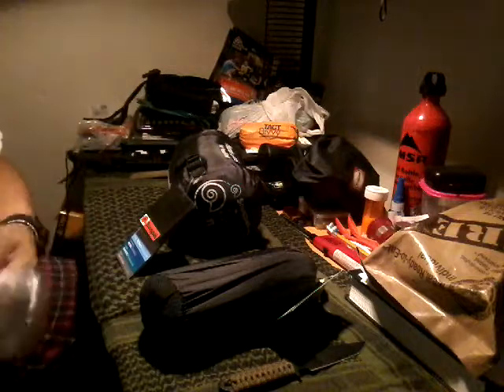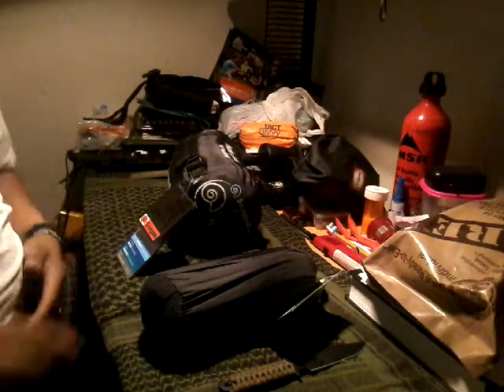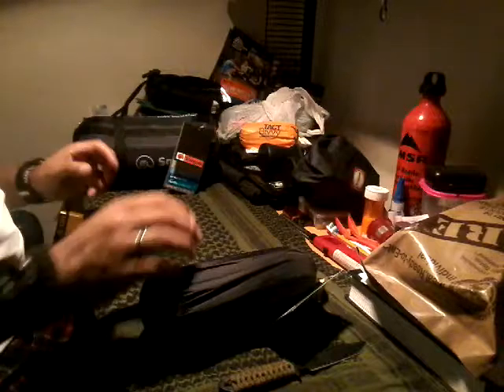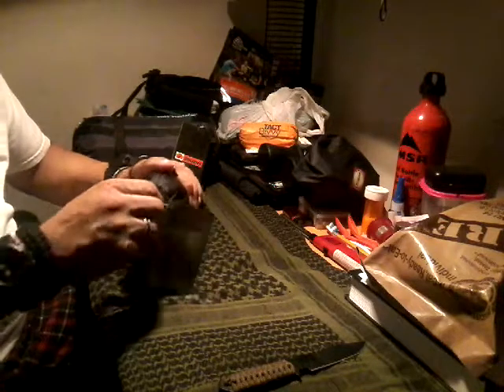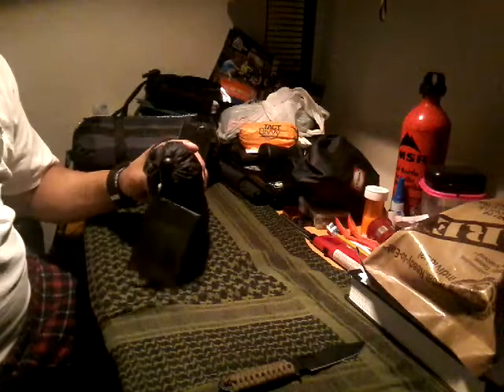Open box tabletop review of the Snugpak Enhanced Patrol Poncho & Poncho Liner.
The Snugpak Enhanced Patrol Poncho, light weight oversized, weight: 360grams/13oz. , three colors: black, Olive, Coyote Tan, Oversized cut Design,  Velcro chest map pouch, Adjustable Hood with Draw cord, can be used as an emergency bivvy, Thumb Loops to keep the sleeve from rising up your arm.
Made of pyrotex dry material and has fully tapered scenes which allow the shell to be 100% waterproof designed to be worn over both user and backpack.

Snugpak insulated poncho liner is made out of snugpak exclusive Hex Ripstop material making it lightweight and water repellent it also has an adjustable hood and sleeves which are not often found on a poncho liner give you a snug comfortable fit, the Micro Diamond ripstop provides a lightweight water repellent casing, Paratex Antibacterial Treated Fabric, Travelsoft Ultra lightweight High-Loft Insulation retains heat When Wet washable High Loft Superfine Filaments
Snugpak has over 35 years of experience dating back to 1977.